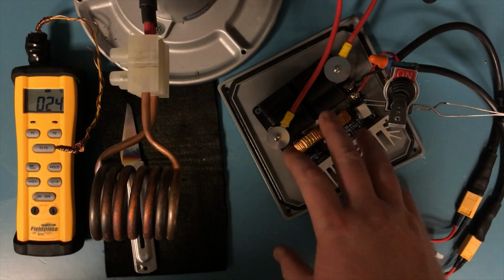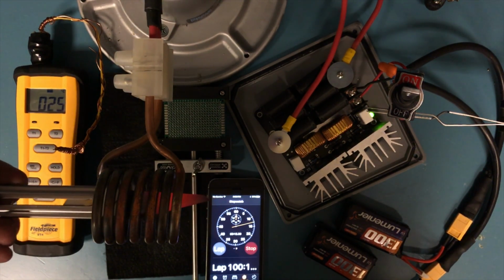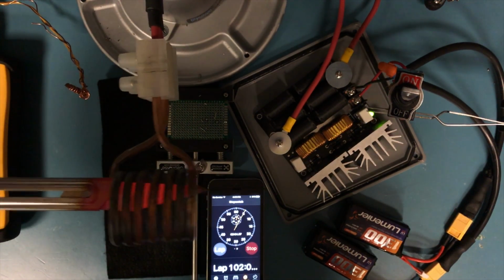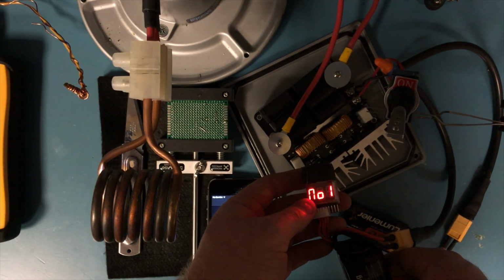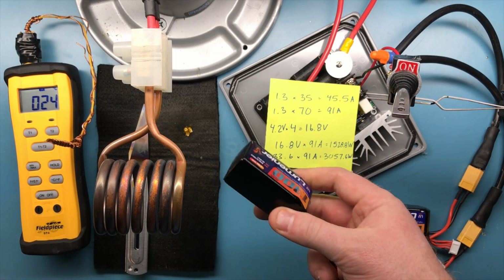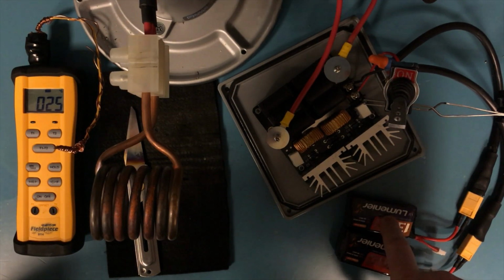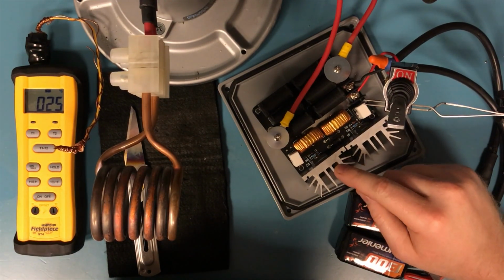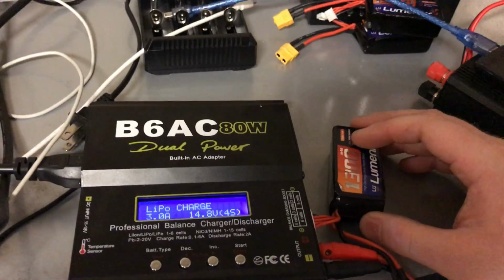Cheap 1000W Battery Powered Induction Heater 🔴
I am building a high power portable induction heater out of this cheap ZVS driver and a few quadcopter batteries.
Links to equipment used in the video:

ZVS Driver

High Current Output Lipo Battery

Better and less expensive battery

LiPo Battery Charger

Temperature Meter 2000F(1300C)

Aerosol Fire Extinguisher

Seek Thermal Camera

See my instructables account for step by step guides to some of my projects